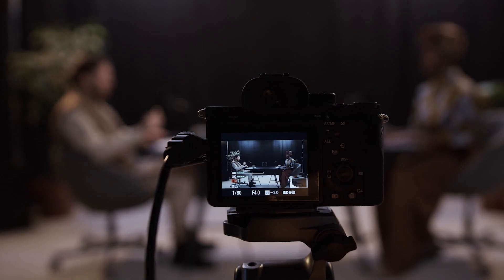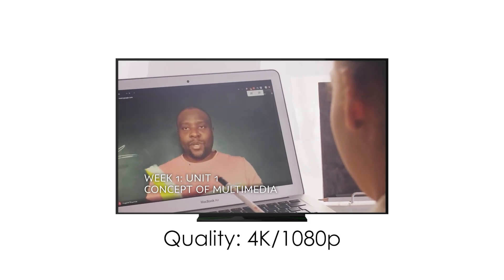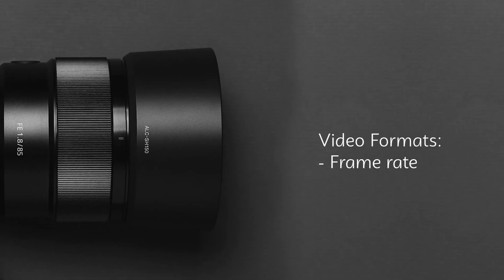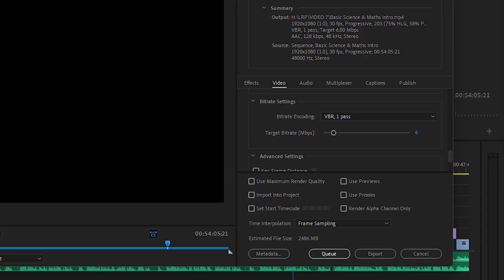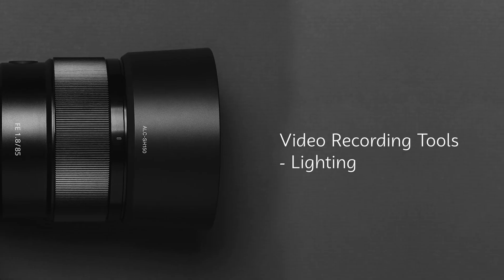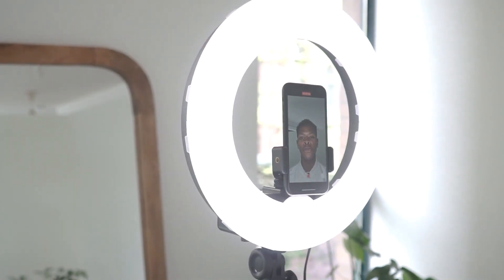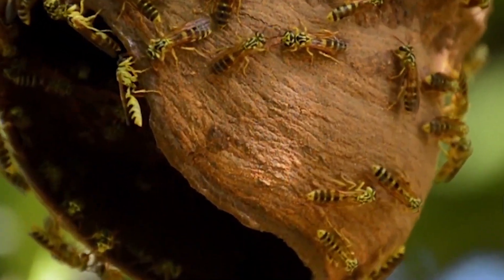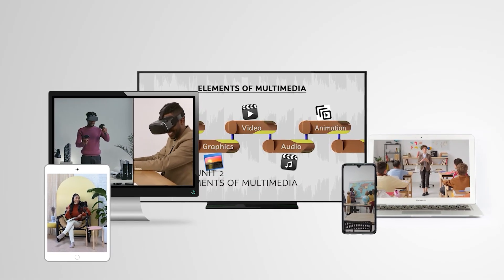Introduction to Video Content Creation in English and Social Studies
This video introduces participants to the basics of video content creation for multimedia-enhanced lesson in English and Social Studies